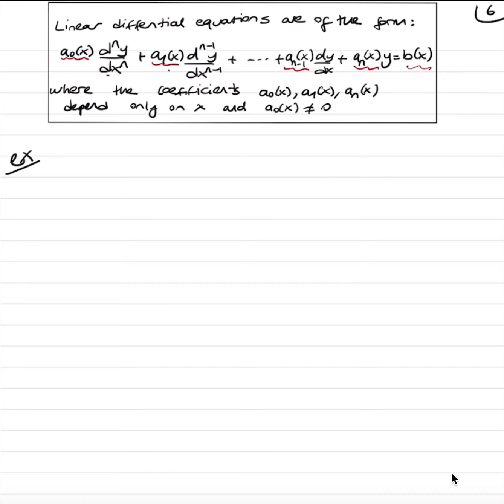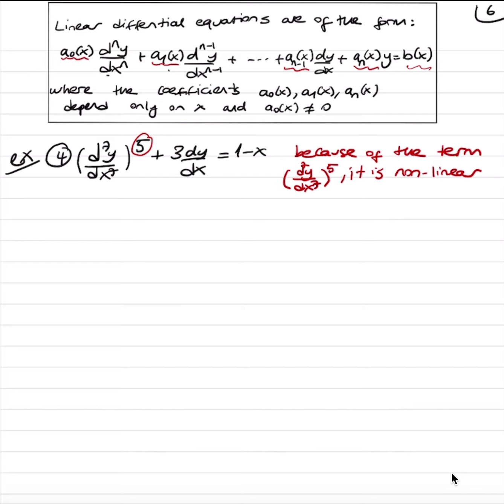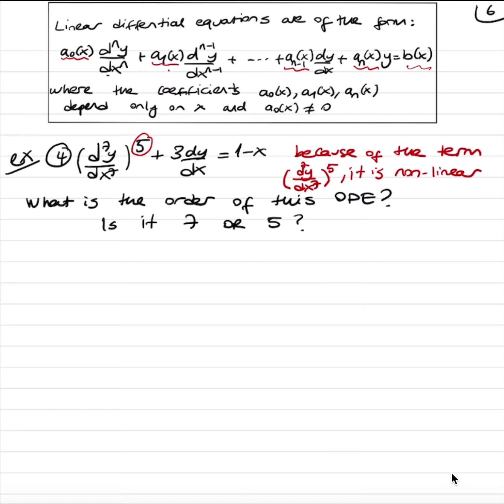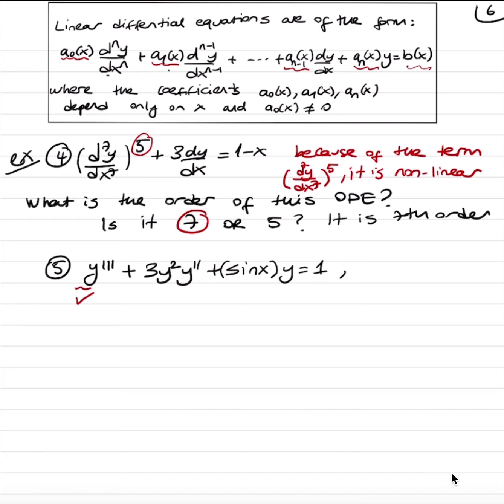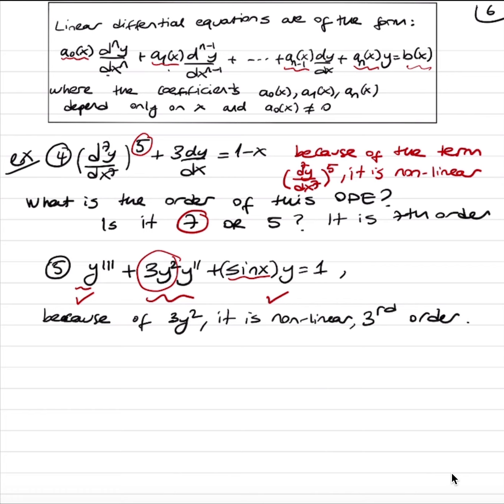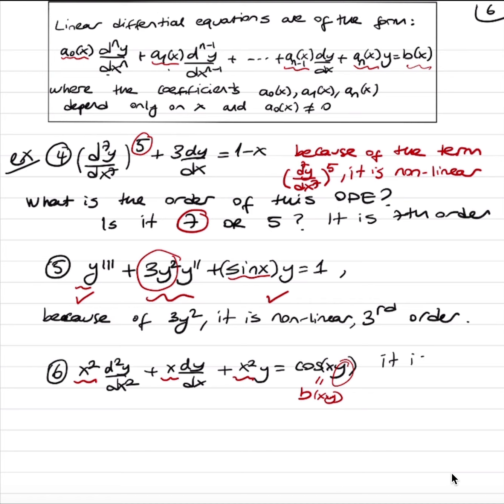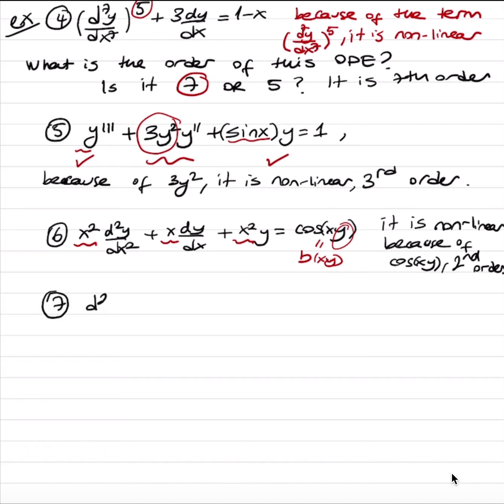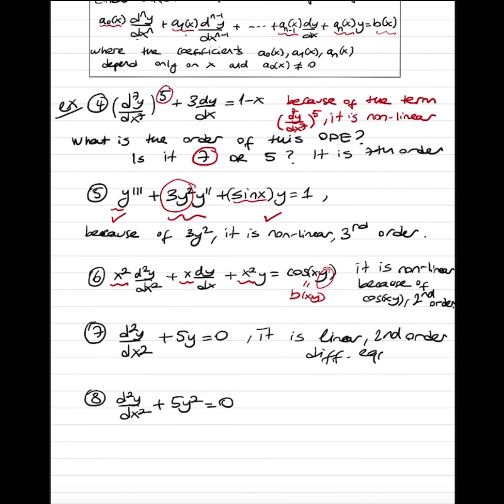235Lecture4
I suggest you to watch at x2 speed.